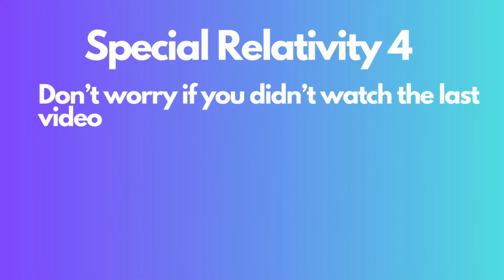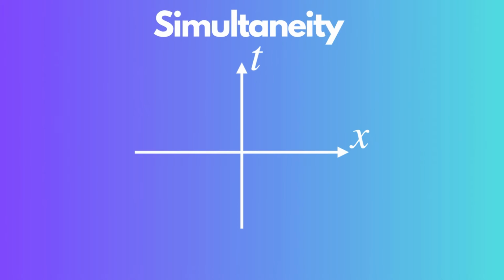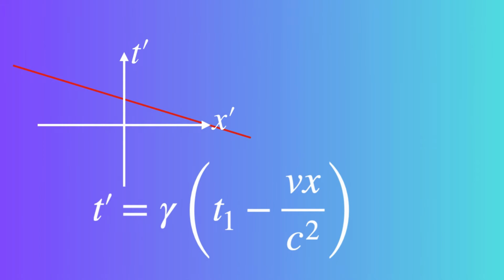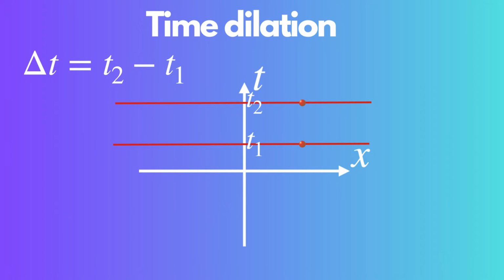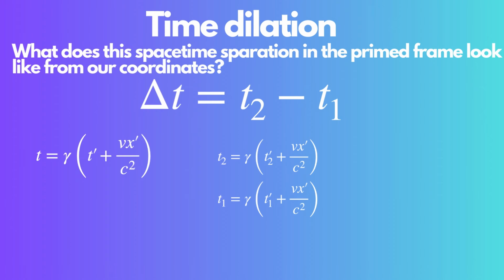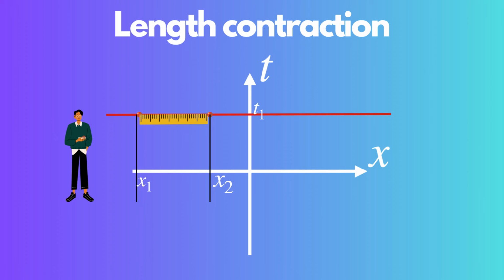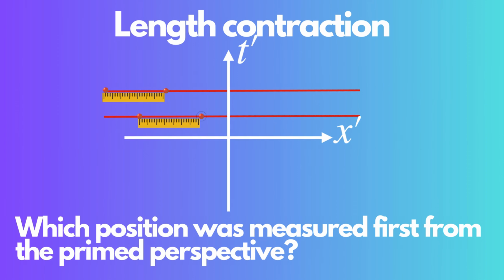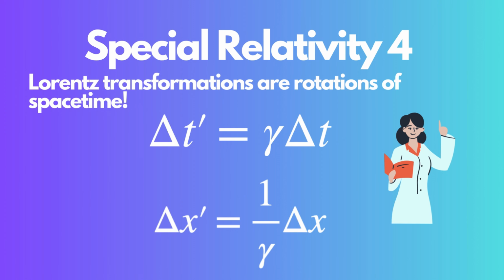What is Special Relativity?| 4. Simultaneity, Time Dilation and Length Contraction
Today we look at some of the most striking implications of the principles of relativity. Firstly, there is no consistent notion of two events occurring simultaneously. People moving relative to each other will disagree on their definitions of simultaneous! Secondly, people will disagree about the time intervals between events, the rule of thumb being that the time interval is always longest if the events are still in your reference frame. Finally, the length between two events is also not consistently defined!